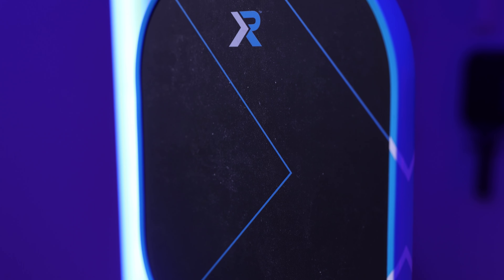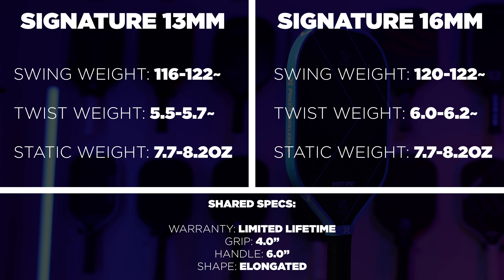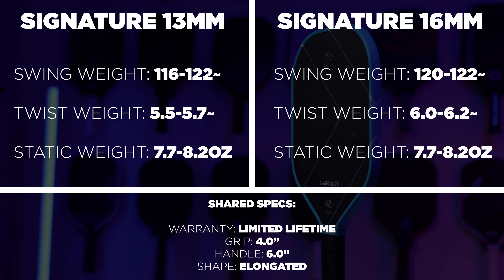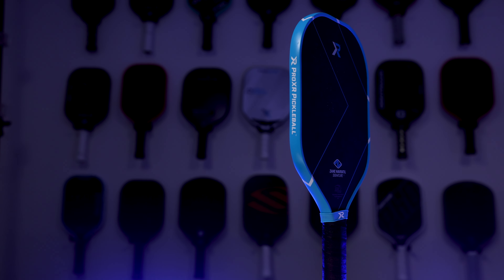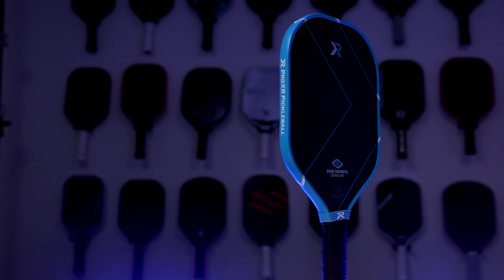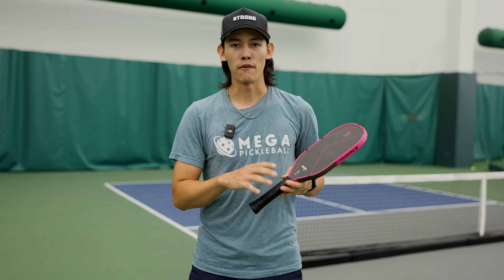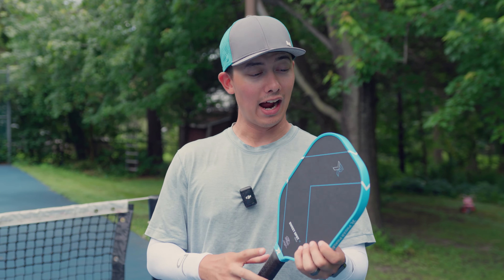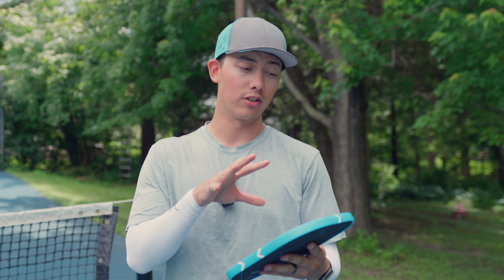ProXR Signature & Sweet Spot Max First Look